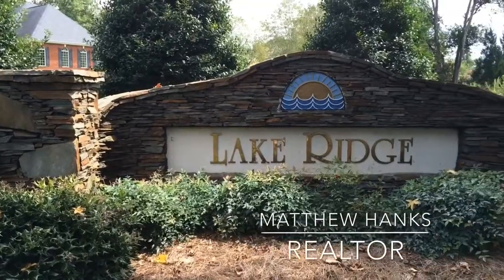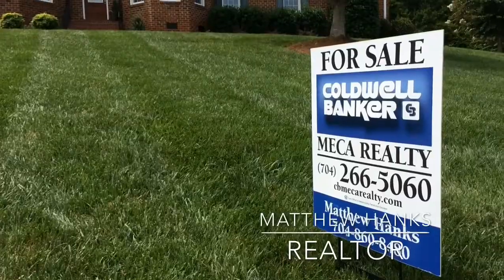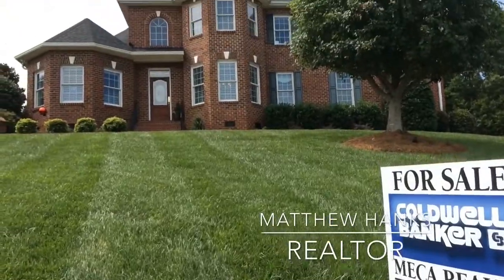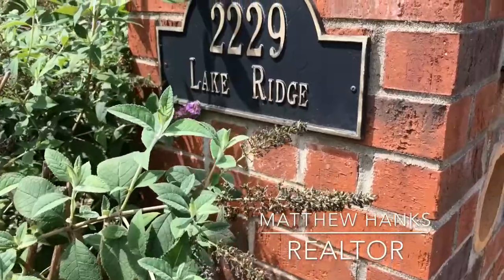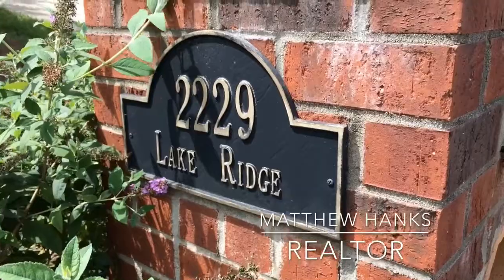Home of the Week! 2229 Lake Ridge Dr., Belmont, NC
All Brick Waterview home in Belmont's Lake Ridge features a very livable floorplan with updated kitchen, formal dining, & master suite down. Wonderful covered porch with ceiling fans borders the inground pool. Central vac, granite counter tops, hard wood floors, and privacy with this acre lot in a Waterfront community. This home has it all!